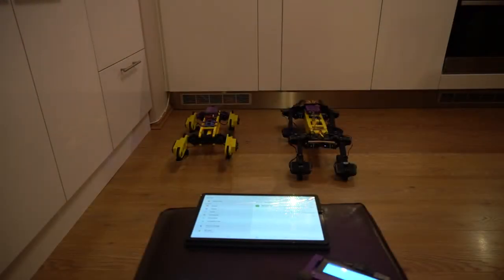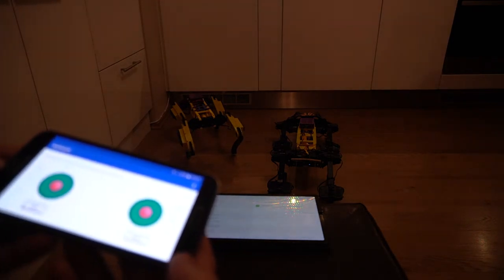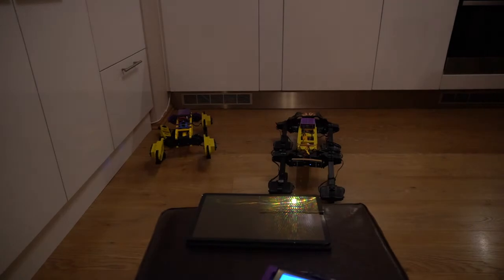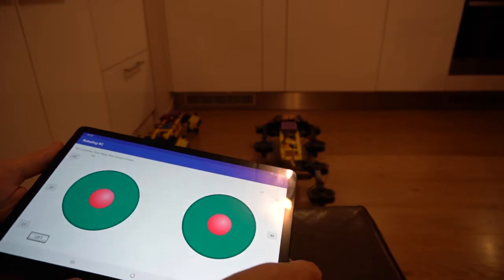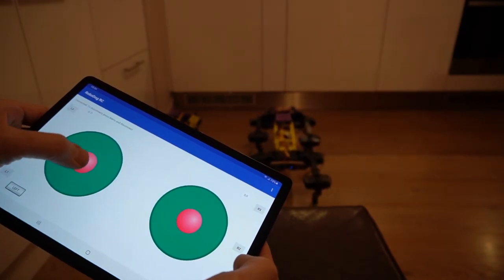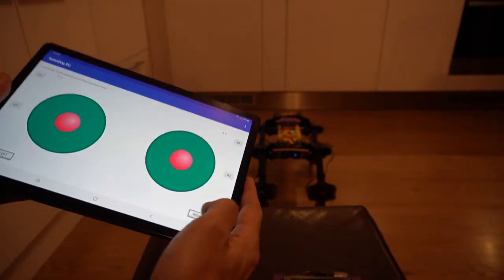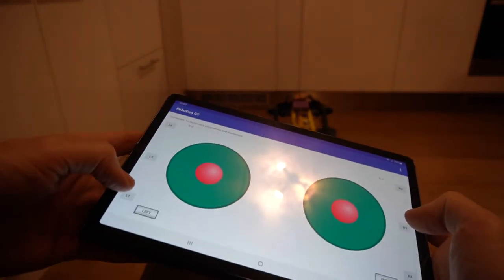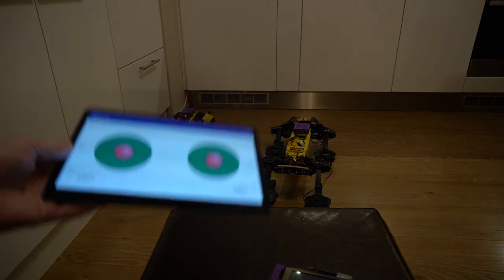Android Virtual Joystick (Remote Controller) for RoboDog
This video shows how you can use your Android phone or tablet to control RoboDog V2/V3 instead of real Remote Controller (or as addition to it).

The link to pre-installed Ubuntu 20.04 image with ROS noetic, RoboDog V2 and V3 controllers for Raspberry Pi4 4GB RAM.